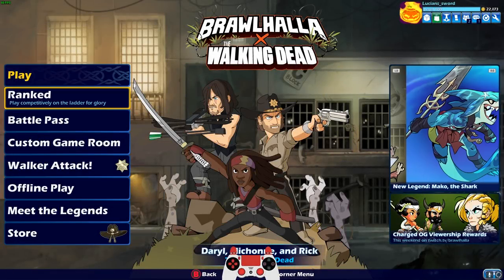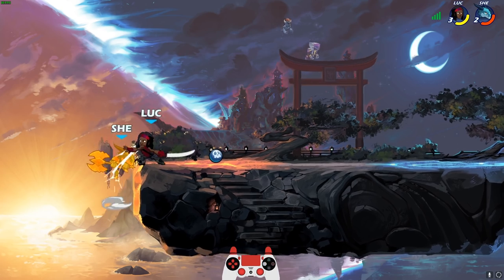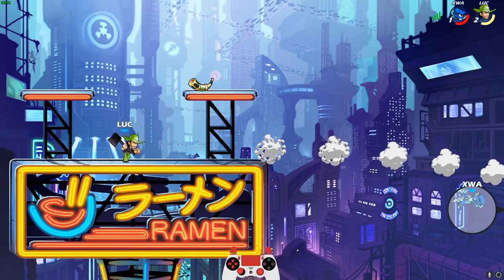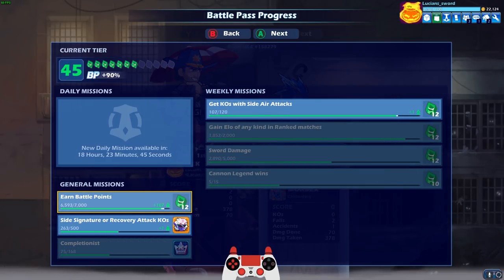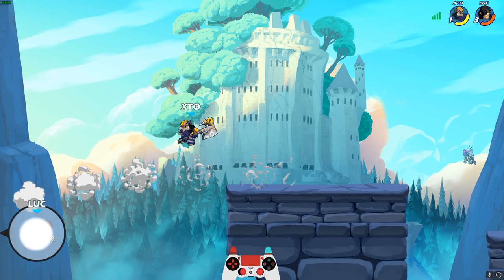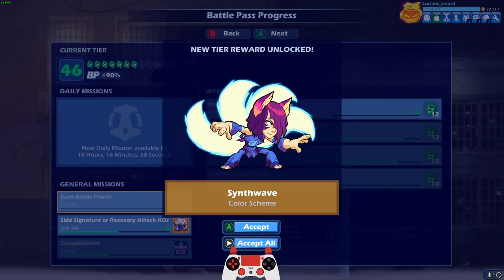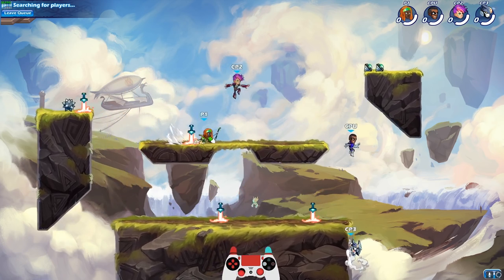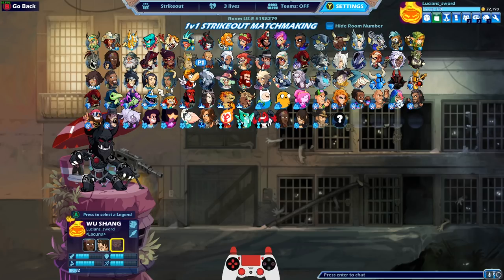The DEAD (and living) STAND NO CHANCE!! • Ultimate Brawlhalla Walking Dead Strikeout ~